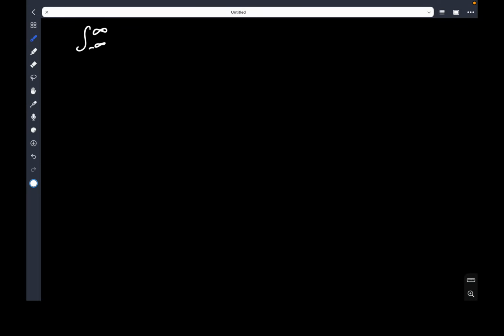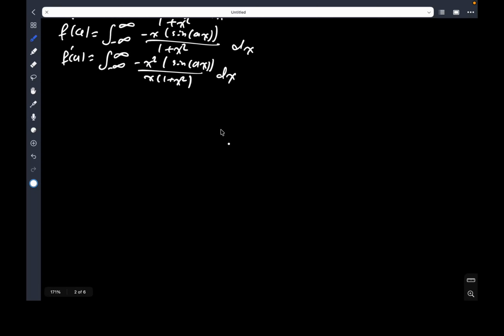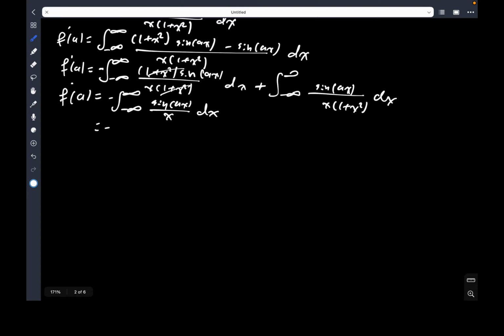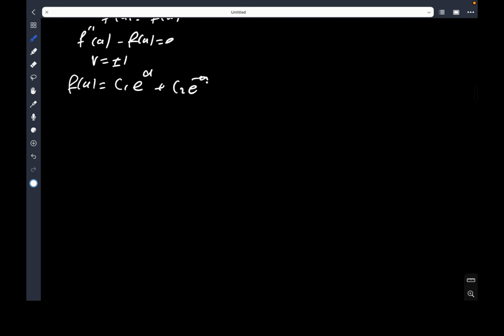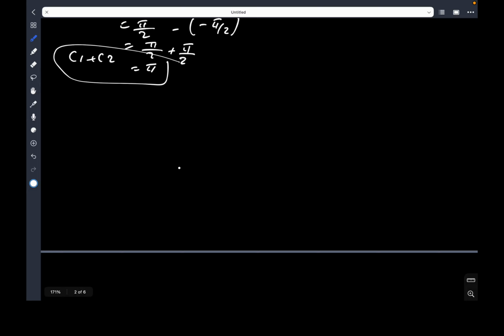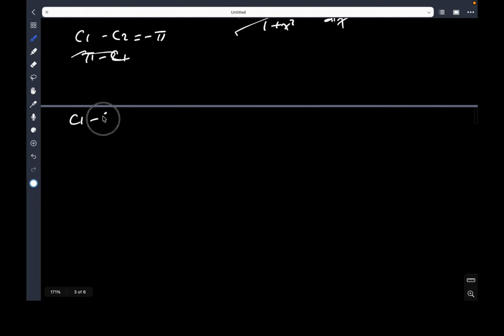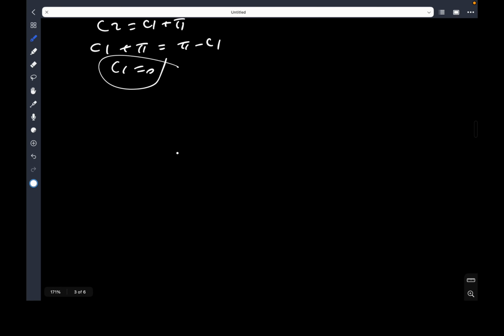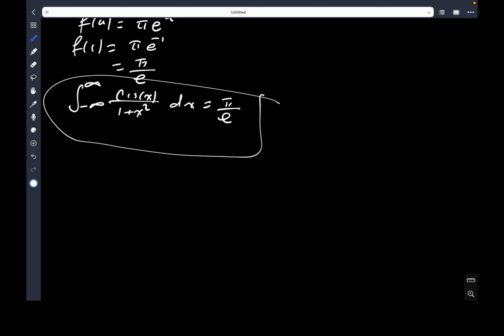How would feynman solve this integral?